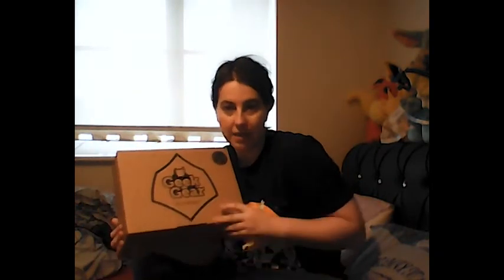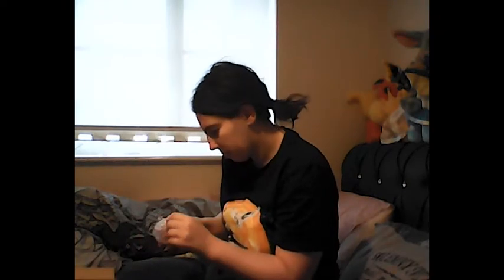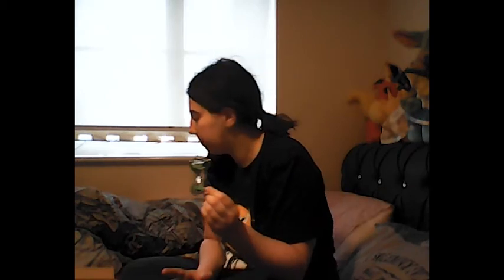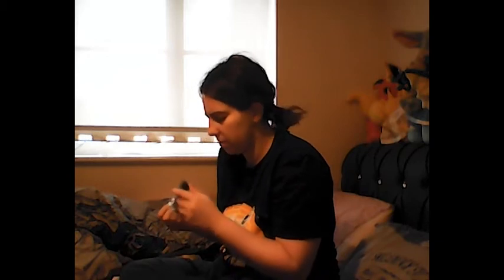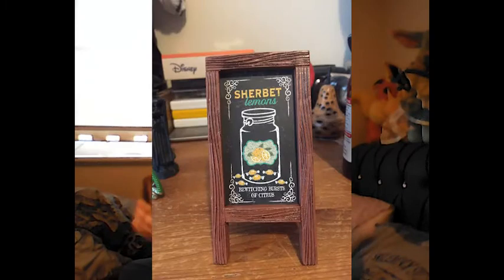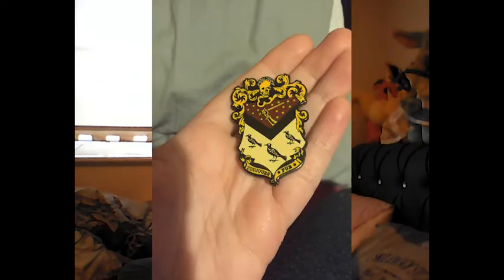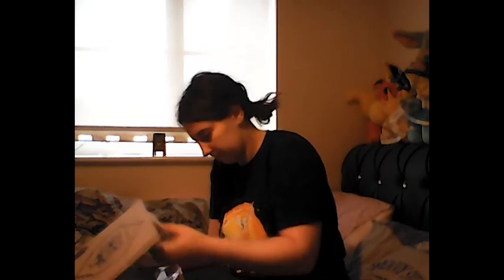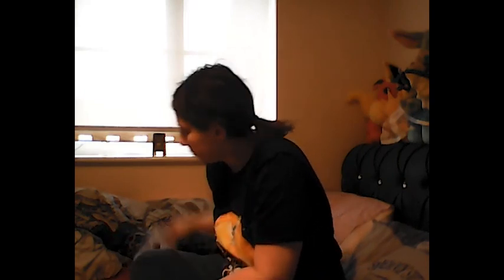December world of Wizardry geek gear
The first of my December specials.

This months Geek gear unboxing contains an hourglass, a chess piece and many more.